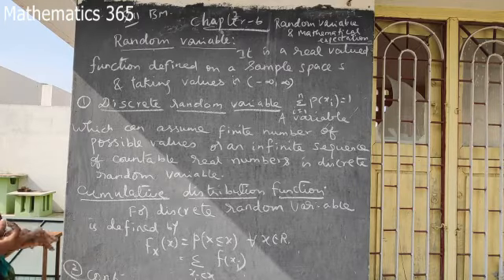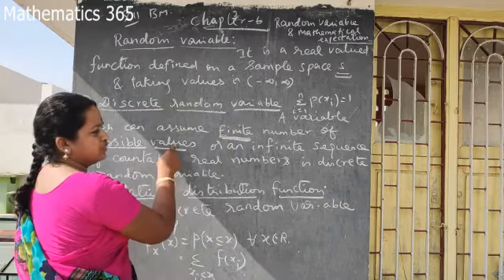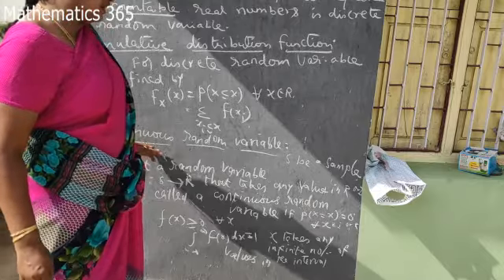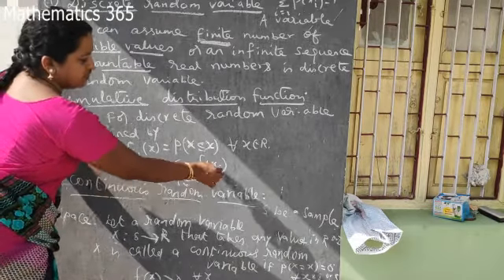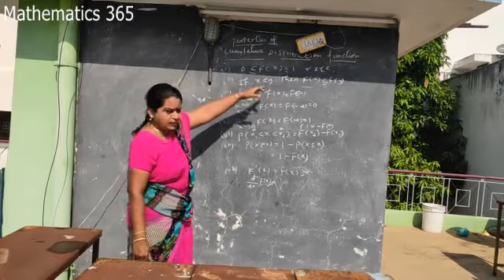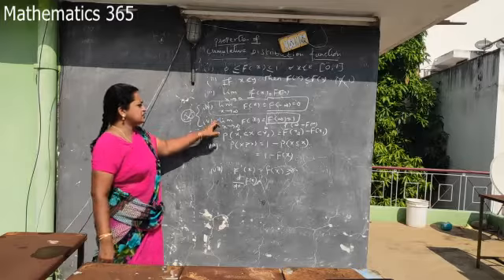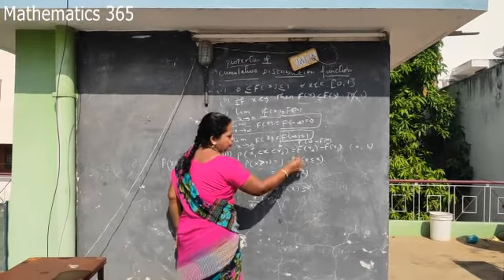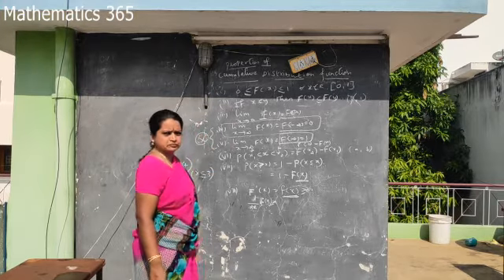BM Chapter 6 | Maths Chapter 11 | Probability Distribution Intro